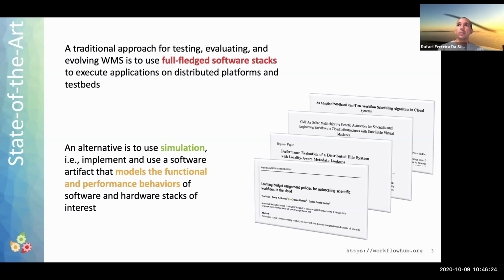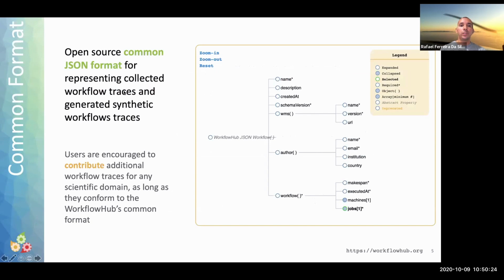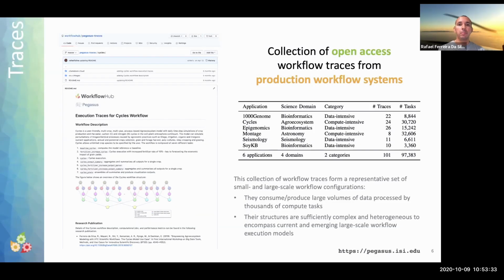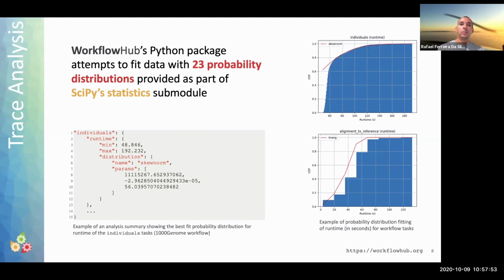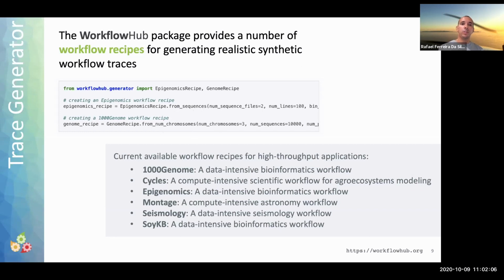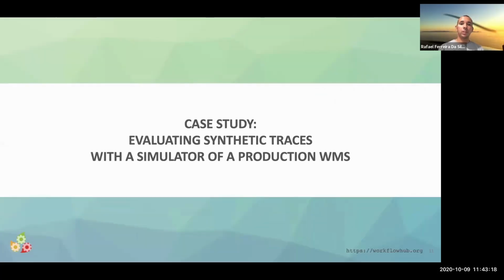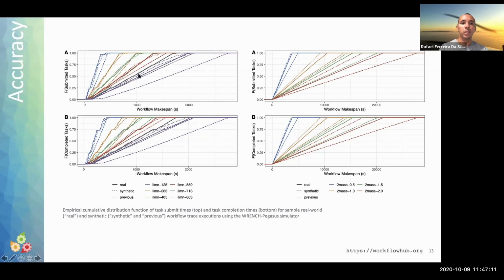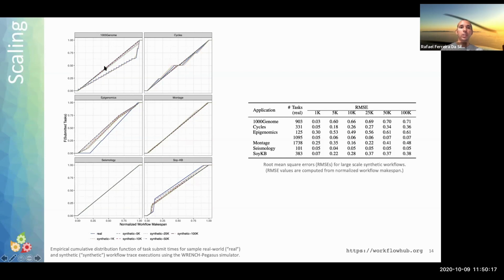Rafael Ferreira Da Silva: WorkflowHub: Community Framework for Enabling Scientific Workflow...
WorkflowHub: Community Framework for Enabling Scientific Workflow Research and Development
Wednesday November 11